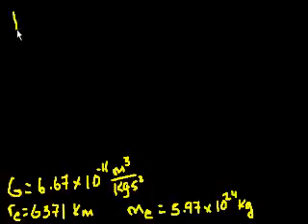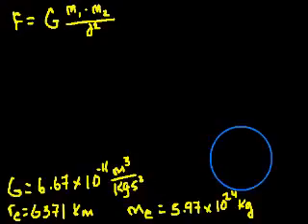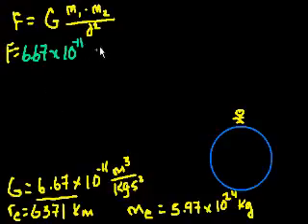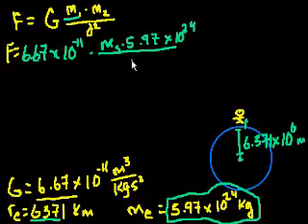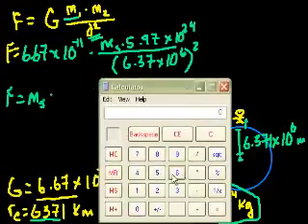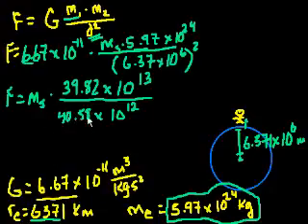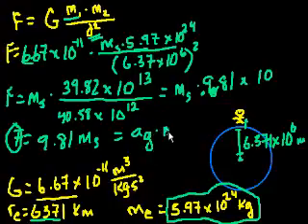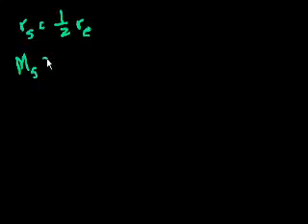Introduction to Newton's Law of Gravitation part 1